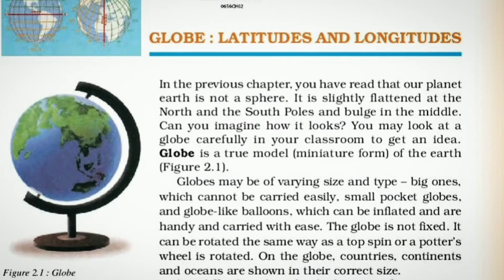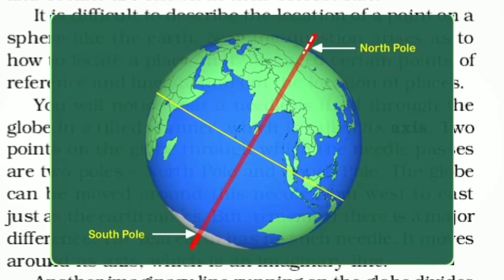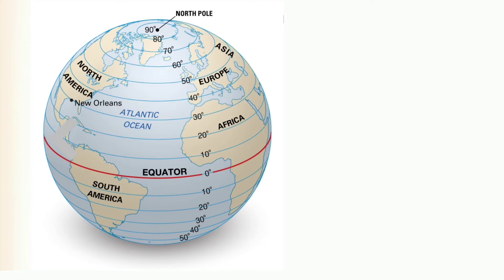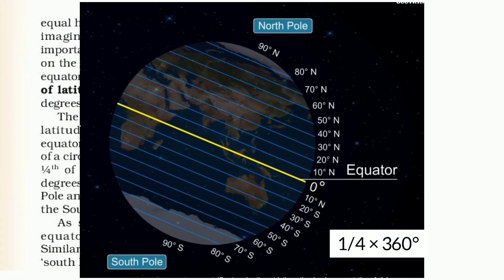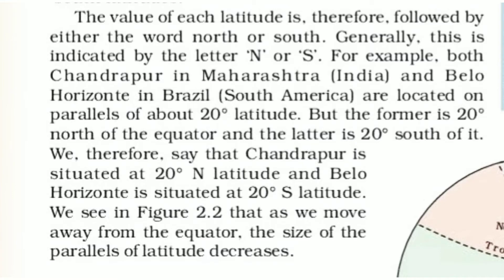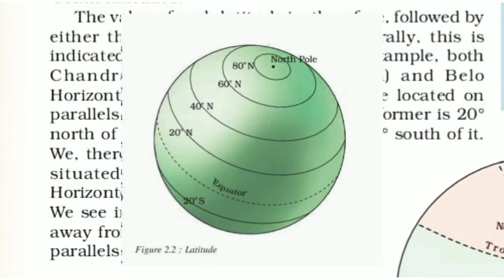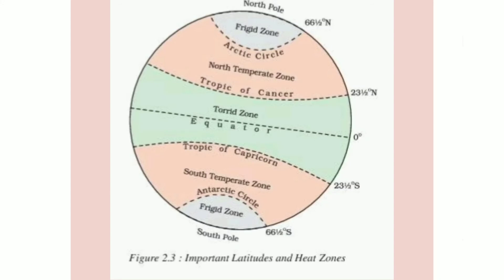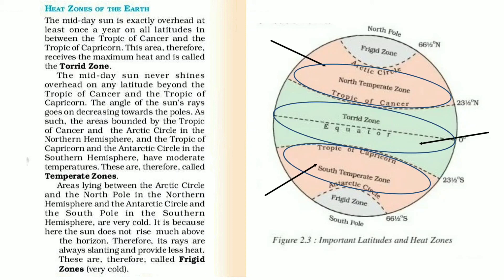Class 6 SST L- 2(Part I) Latitudes and Longitudes